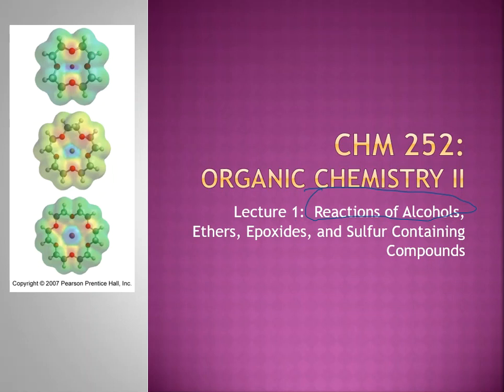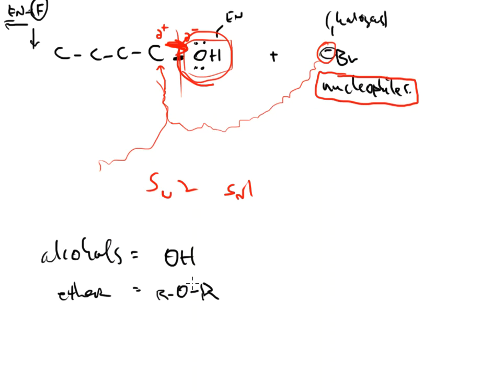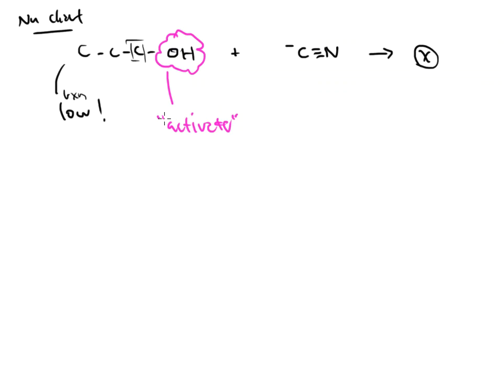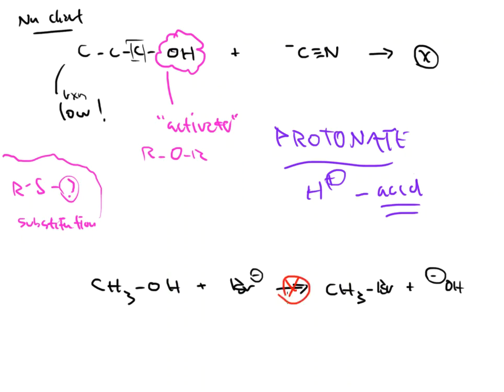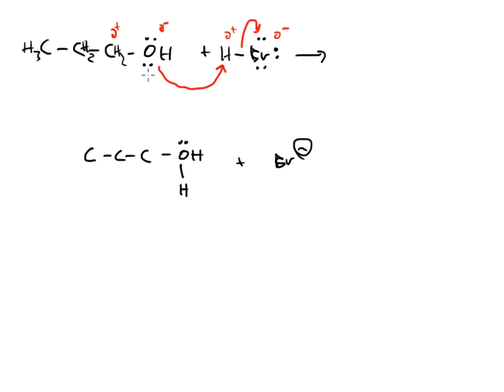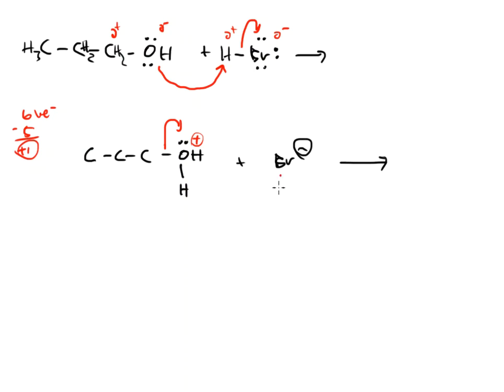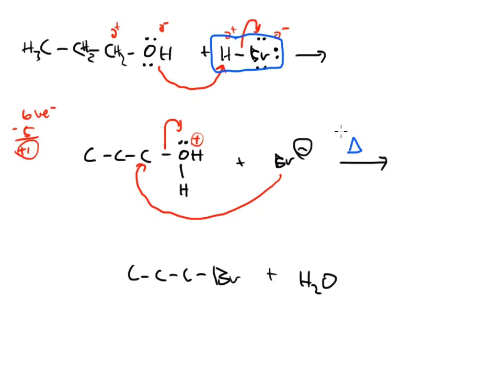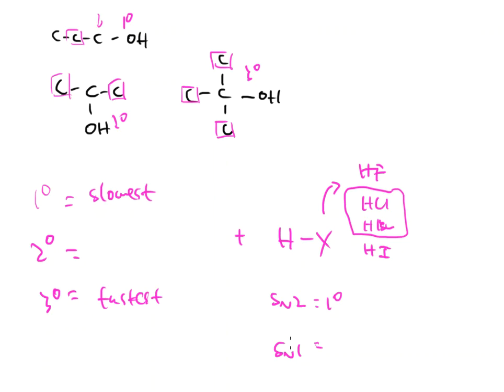CHM 252: Organic Chemistry: Alcohols: Why Do We Activate Them Part 2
In this video, a discussion will begin that will focus on alcohol functional groups.  Alcohol groups are not good leaving groups.  However, they can be activated!  How?  This allows the alcohol functional group to turn into a very good leaving group!  The functional groups of ethers and sulfur containing compounds will also be briefly introduced.